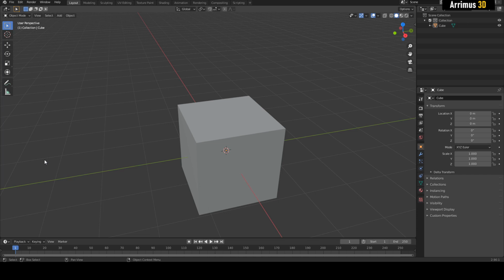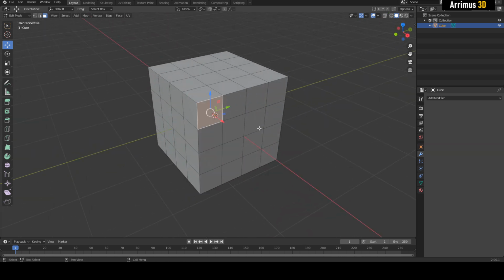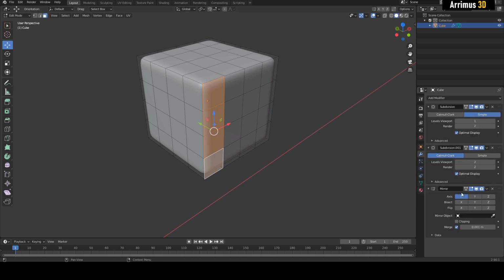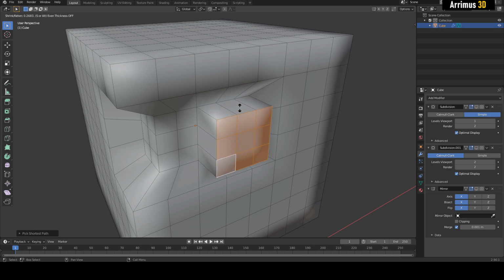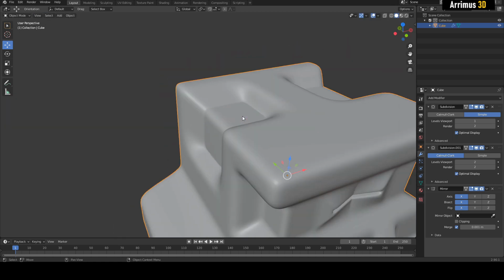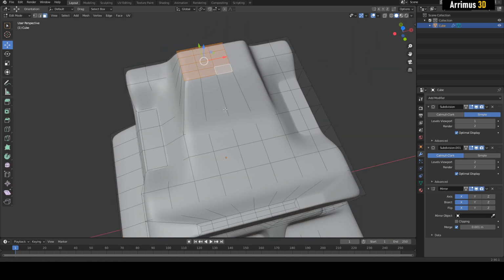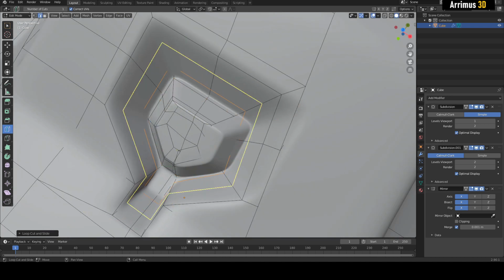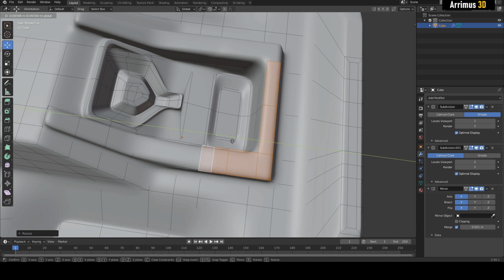Blender - Extrude and Inset